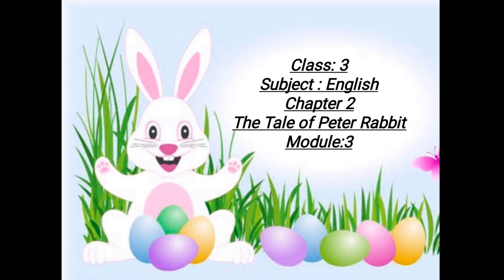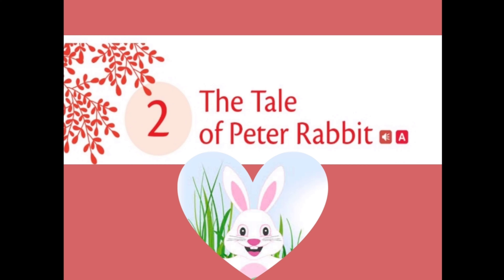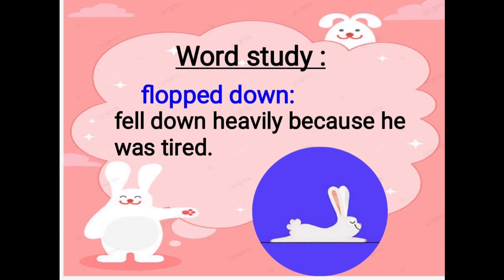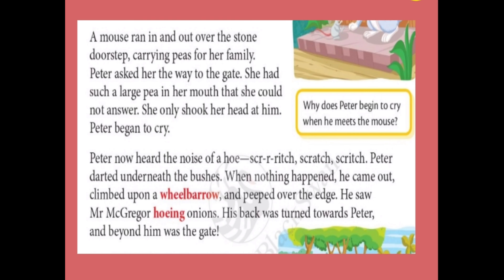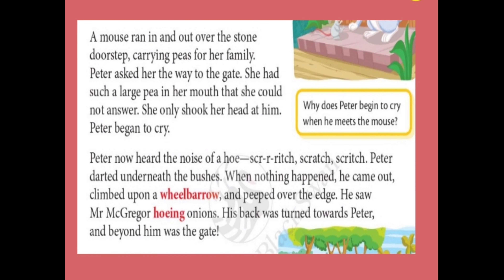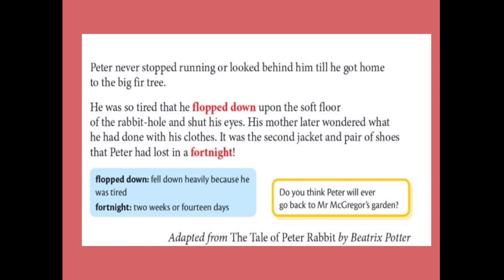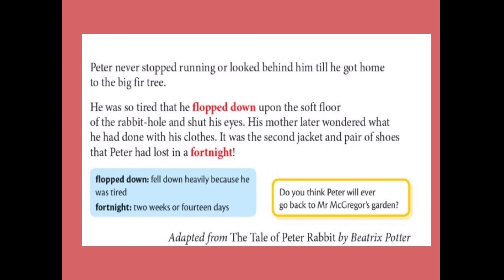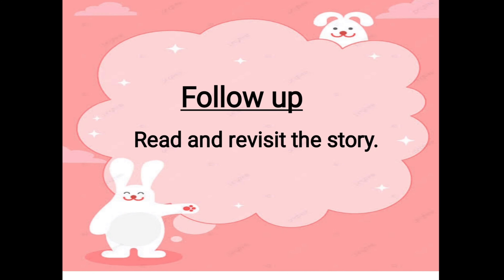The Tale of Peter Rabbit / part 3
The tale of Peter Rabbit
module 3
Grade 3 English
Raintree